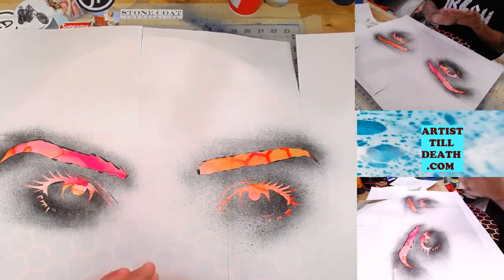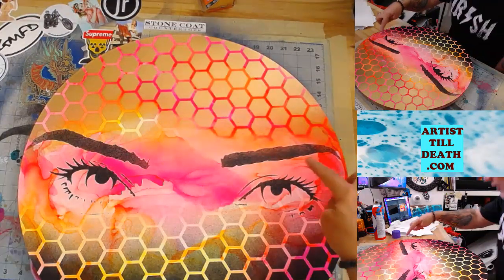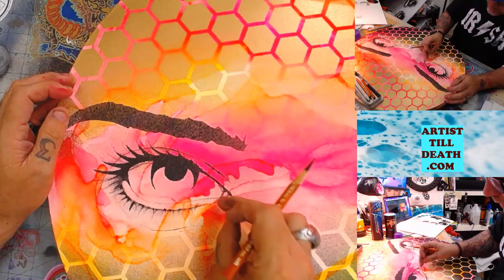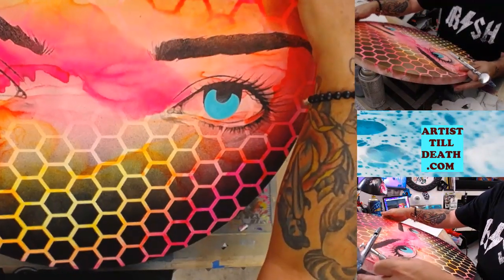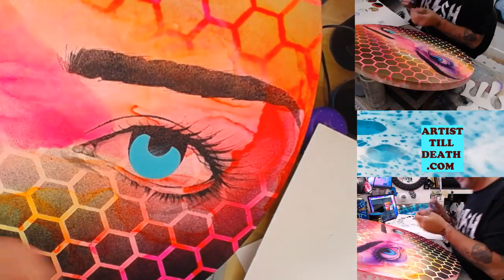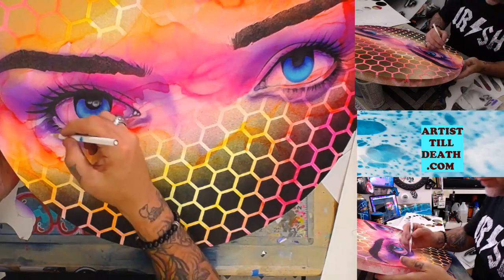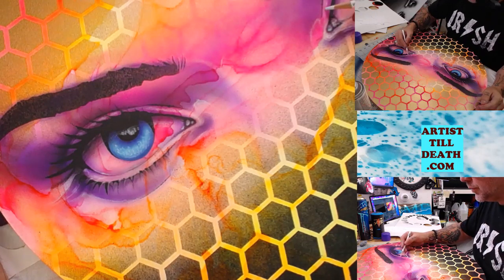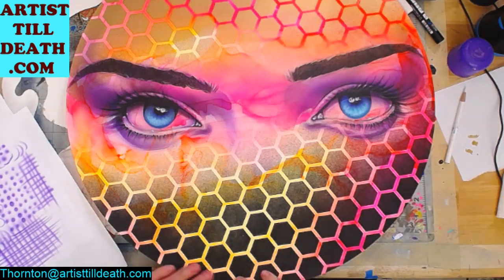Painting realistic eyes - the easy way - full tutorial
Happy Arting!